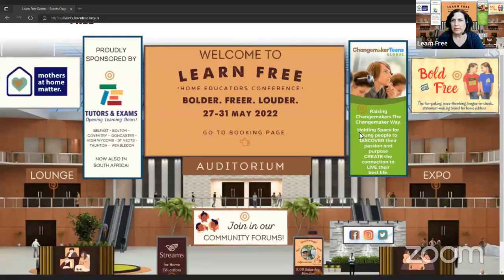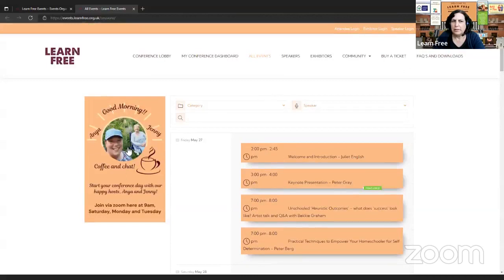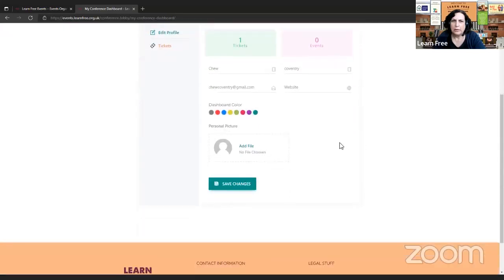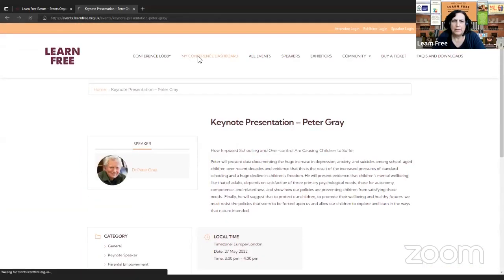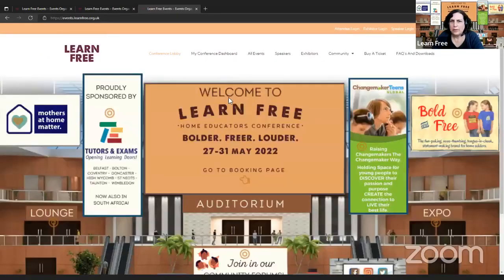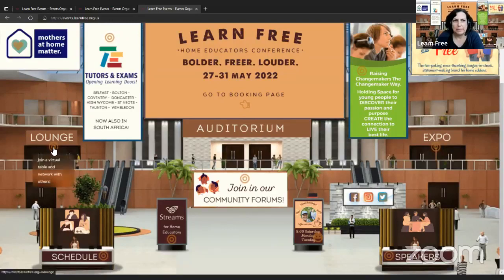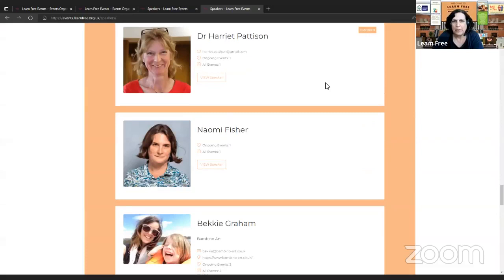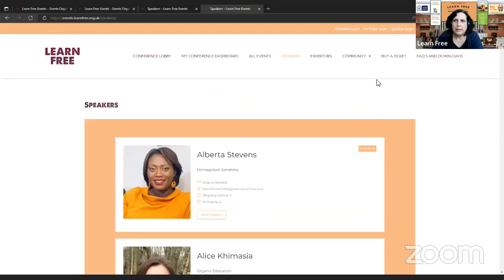Walkthrough of website for Learn Free 2022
Watch the video to understand how the Learn Free Conference will be run this year.